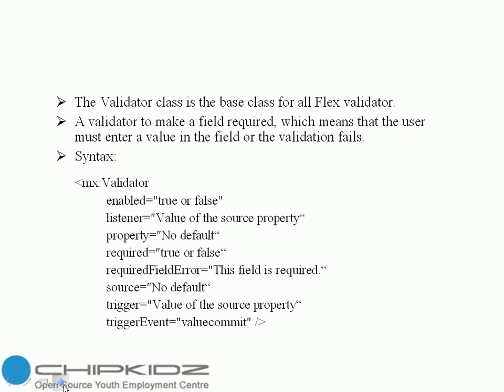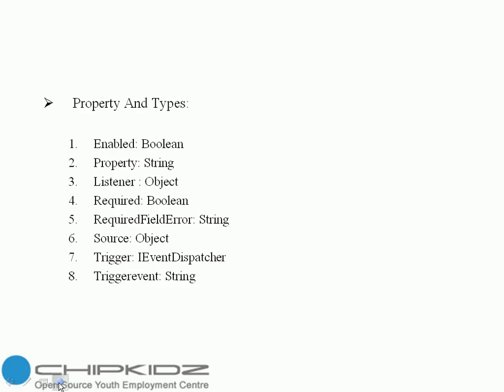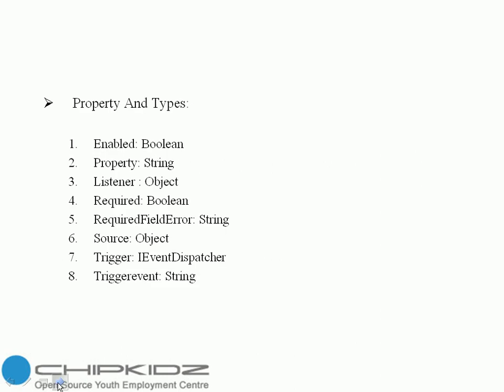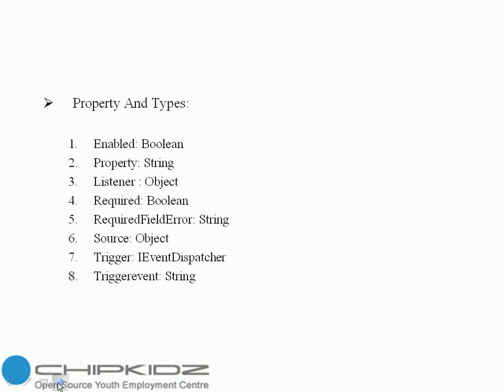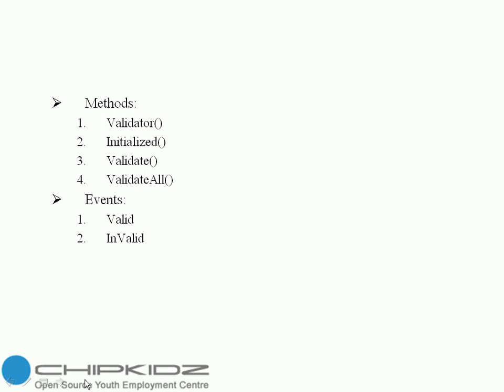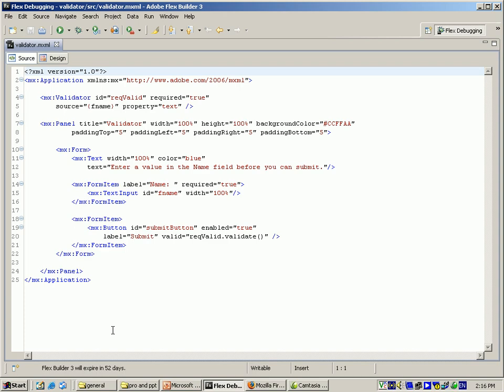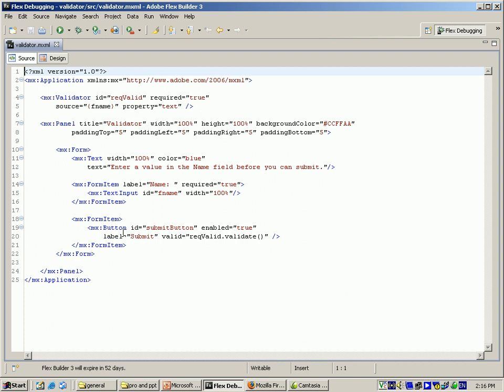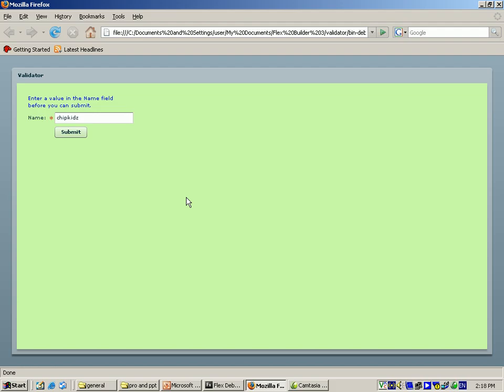Validator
The Validator class is the base class for all Flex validator. This class implements the ability for a  validator to make a field required, which means that the user must enter a value in the field or the validation fails.